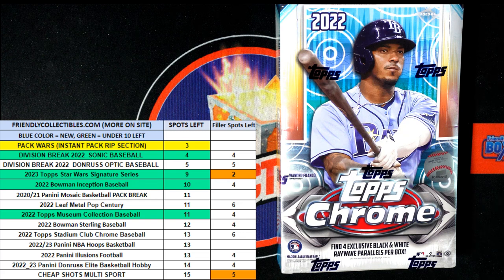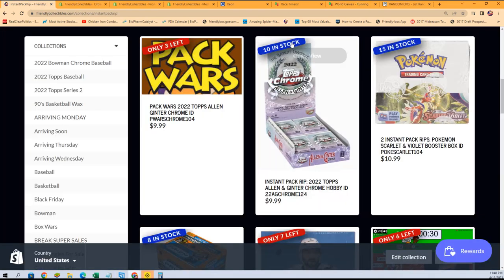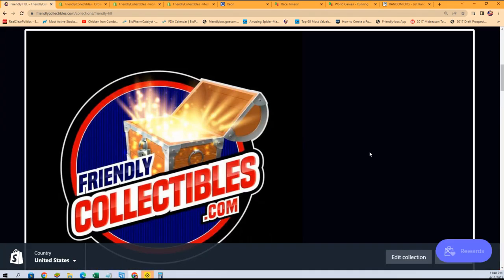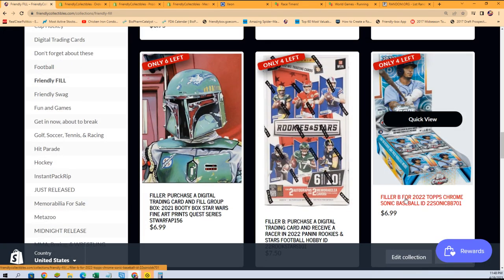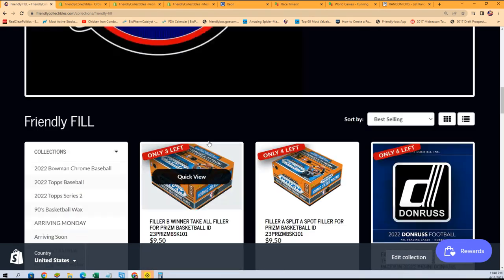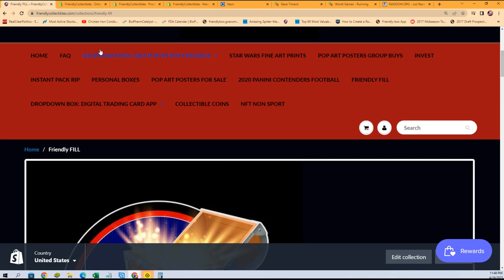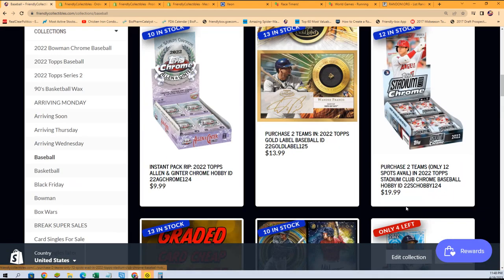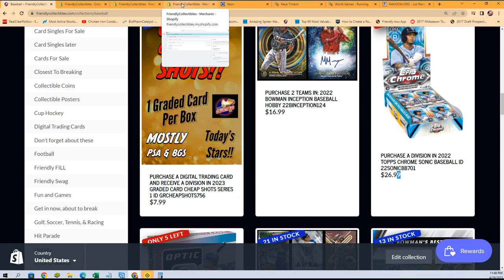2022 Topps Chrome Sonic Baseball FILLER ID 22SONICBB701